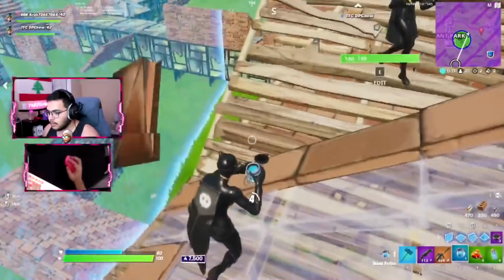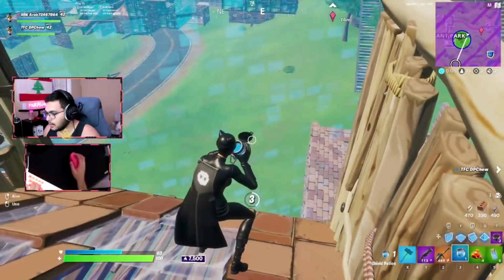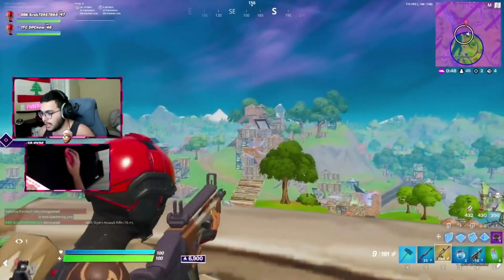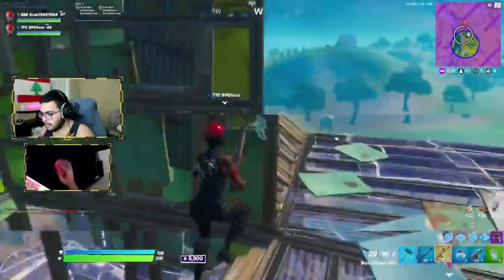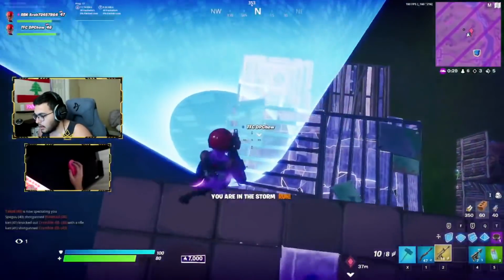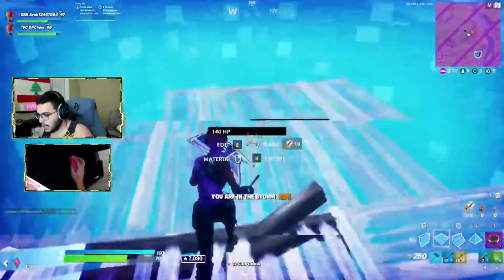How & When to Take Height | Inside the Mind #8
Download the "Taboo TV" mobile app on Android & Google Play